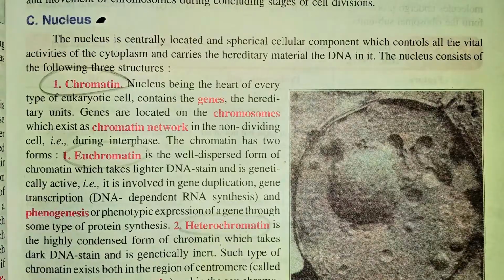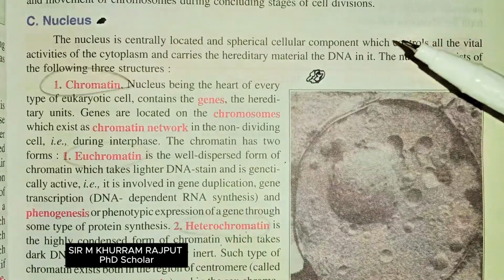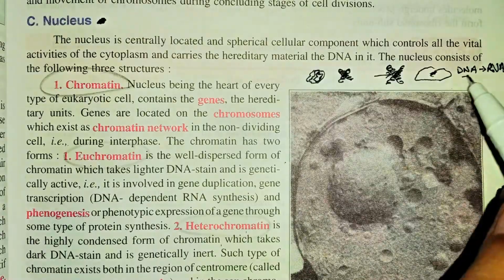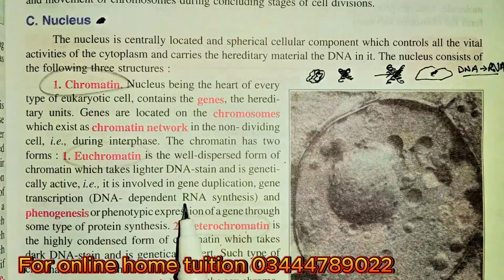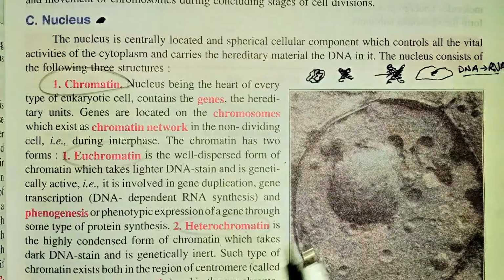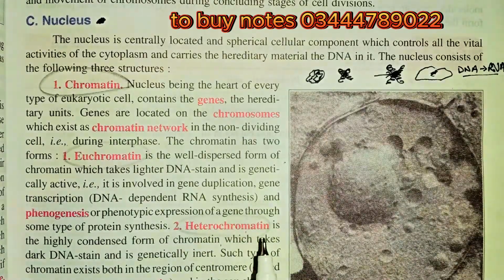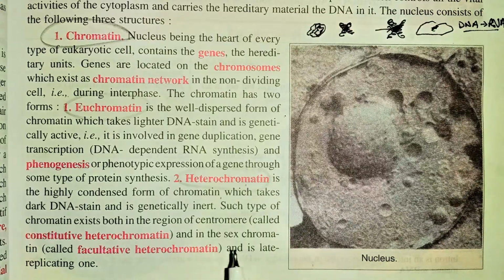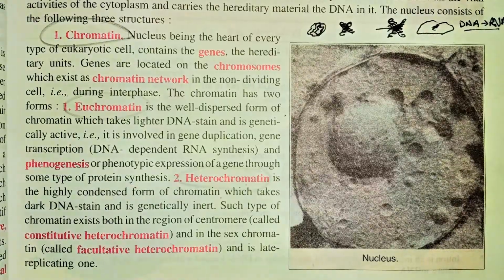What is Euchromatin and Heterochromatin || Cell Biology || Central Dogma of Cell Biology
what is euchromatin and heterochromatin,
what is the difference between euchromatin and heterochromatin,
euchromatin and heterochromatin difference,
euchromatin and heterochromatin animation